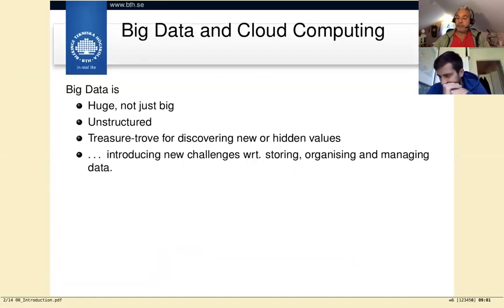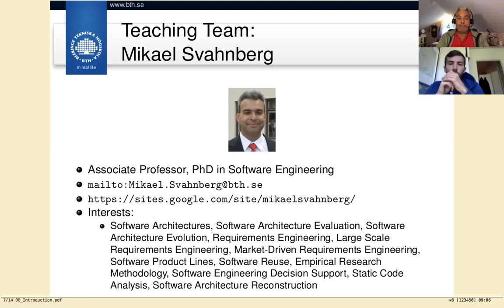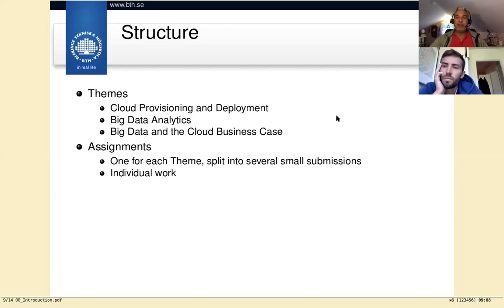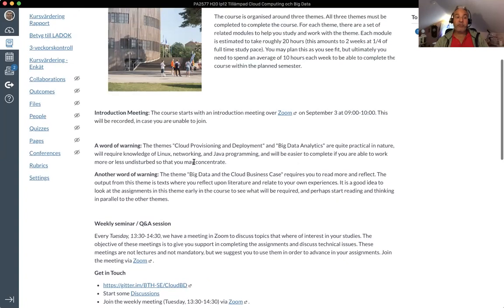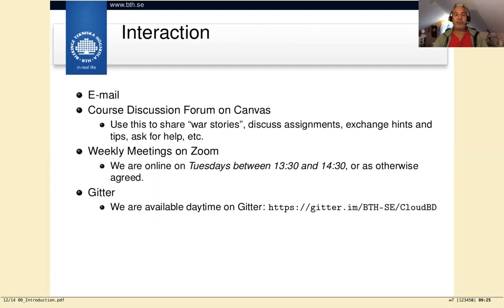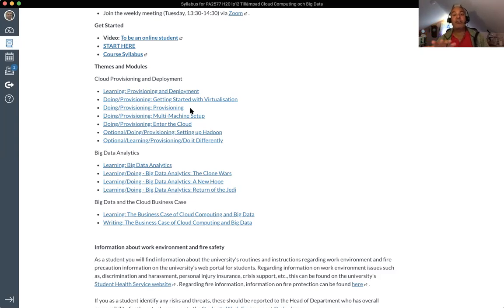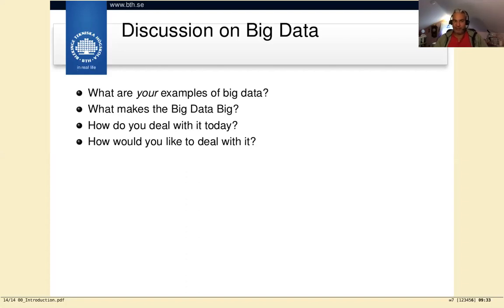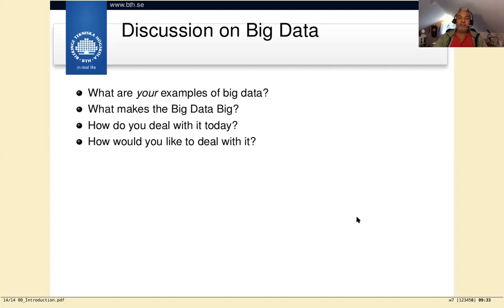Autumn2020 Applied Cloud Computing Big Data Welcome